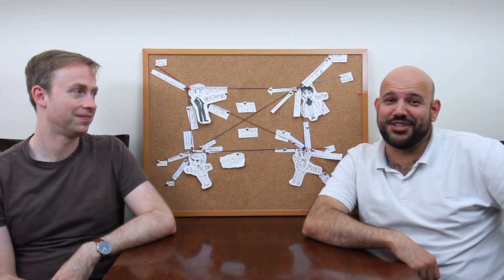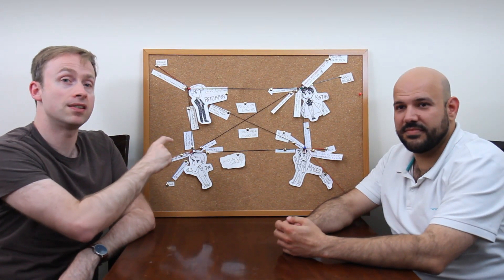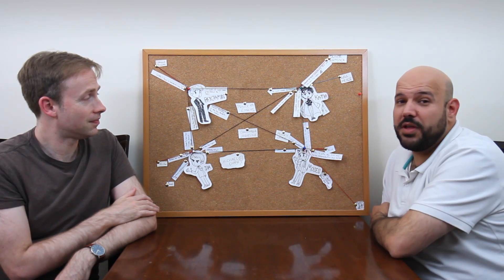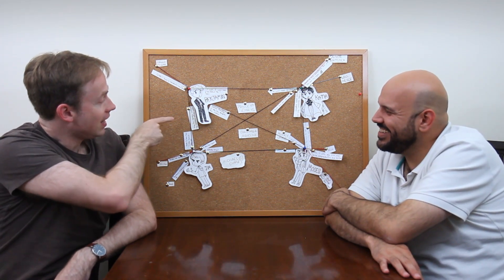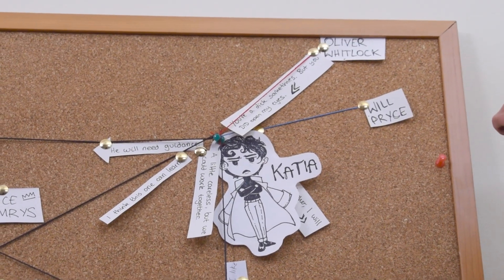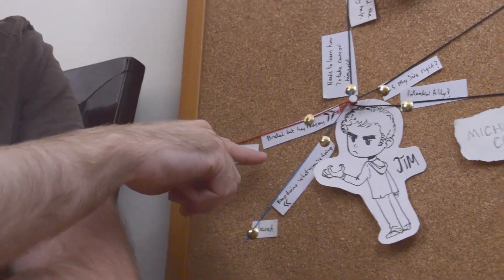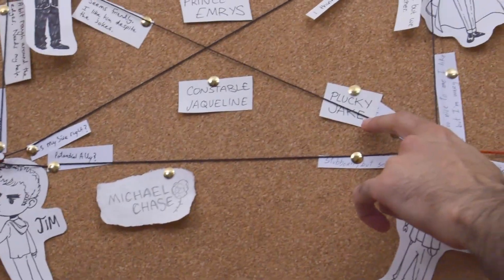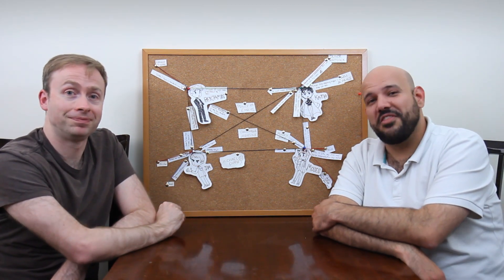Relationship Map Walkthrough - Vampire the Masquerade 5th Edition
Our first vod didn't record (we're sorry!) so we've made a couple of videos explaining the stream. Here is the first: an explanation of the relationship map that we'll be making with you guys during the interlude of every stream!

“Portions of the materials are the copyrights and trademarks of White Wolf Entertainment AB, and are used with permission. For more information please visit white-wolf.com.”